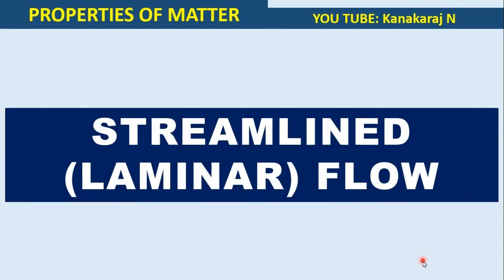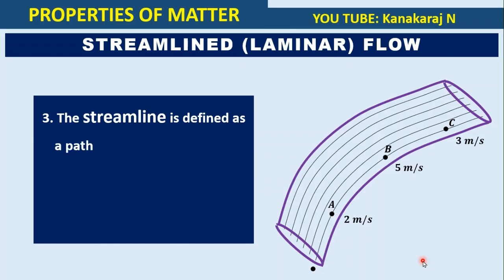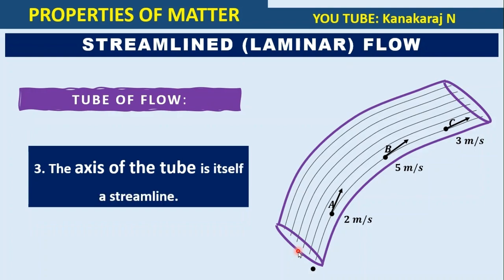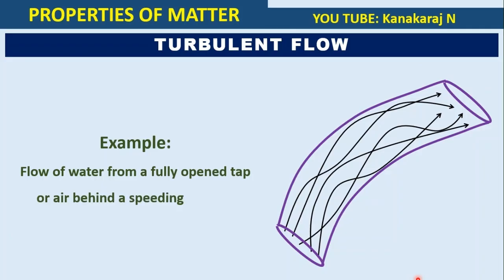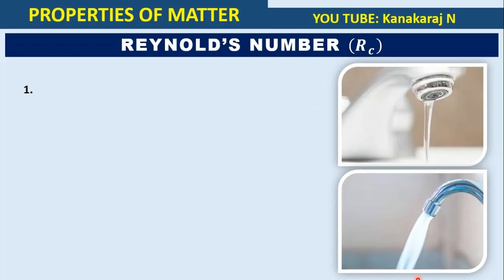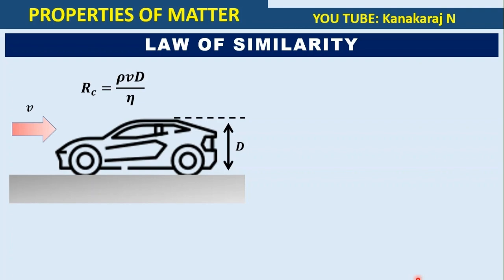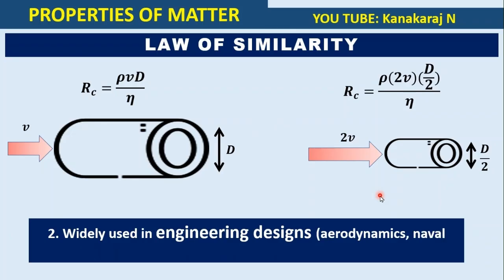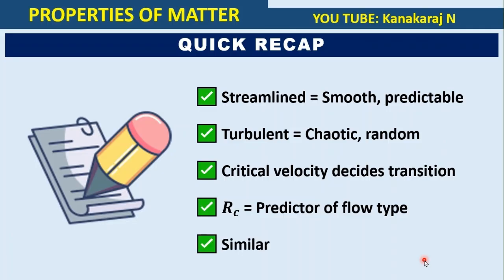"Fluid Flow Made Easy | Streamlined, Turbulent Flow & Reynold’s Number | Class 11 Physics" 7 42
"Fluid Flow Made Easy | Streamlined | Turbulent Flow | Reynold’s Number | Class 11 | Physics" tamilnadustateboard neet physics class11 jee kanakaraj n